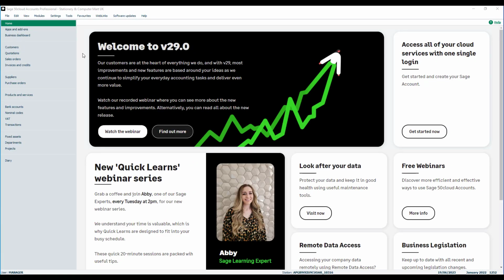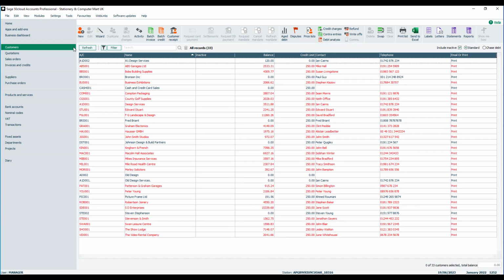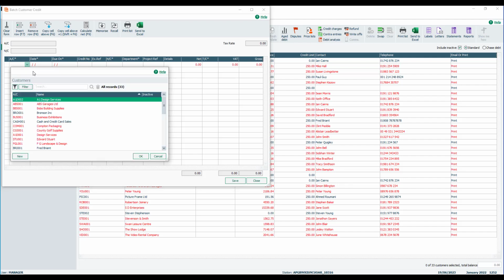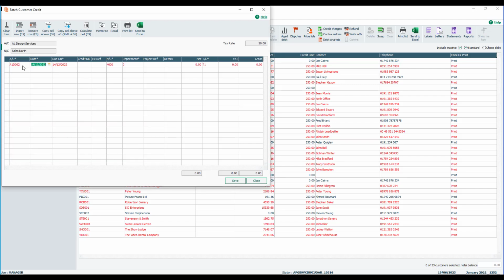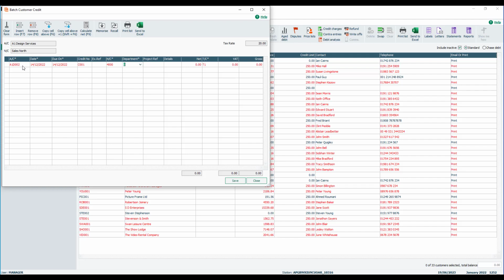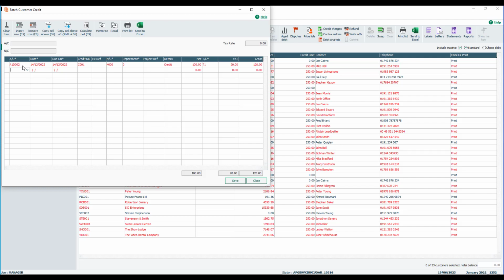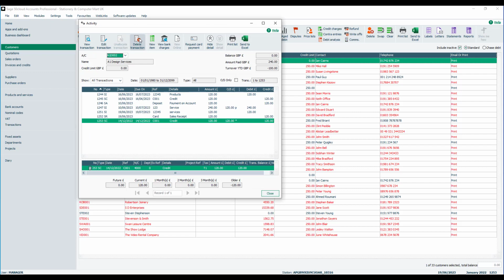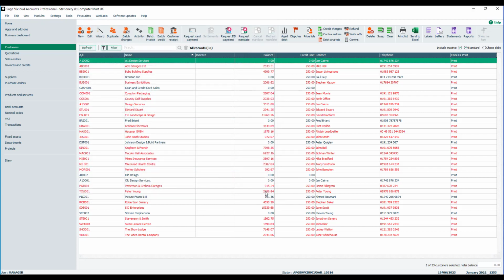Sage 50 Accounts (UK): Batch sales credits